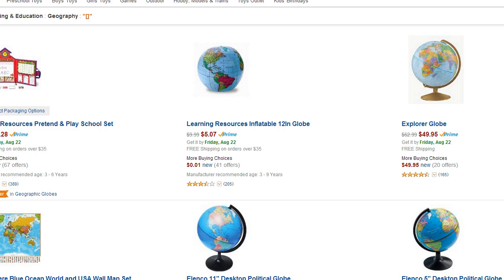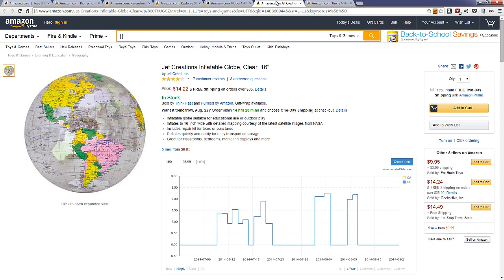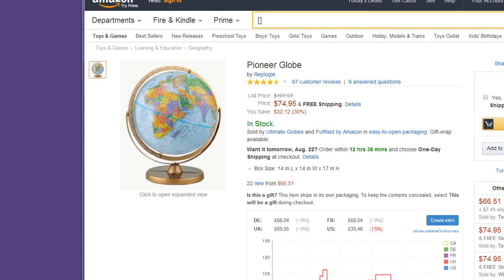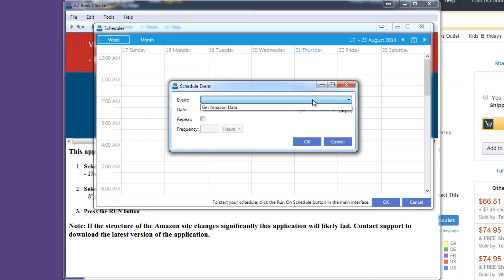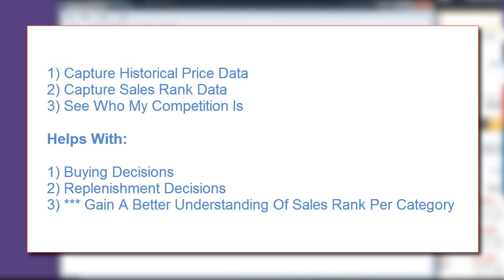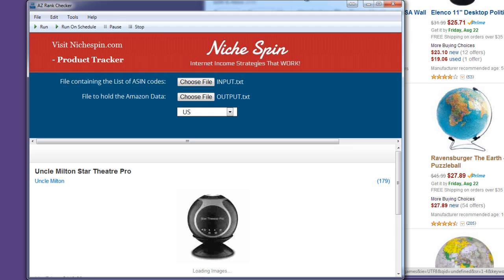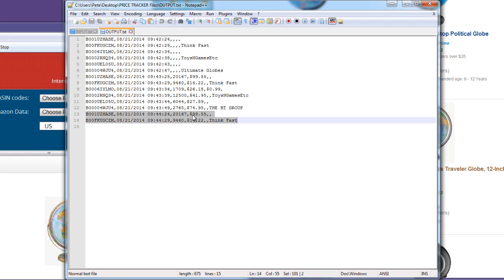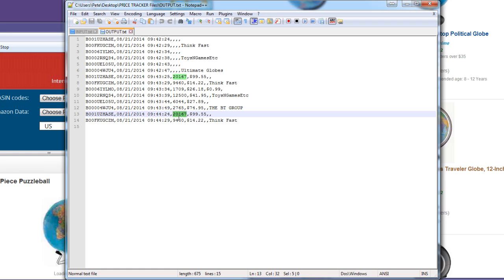How To Track Amazon Sale Rank and Price History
This video demonstrates a free software application I have created called Product Tracker that will help you track Price history, Sales Rank and analyse your competitors on the Amazon market place.

You can download the program at nichespin.com